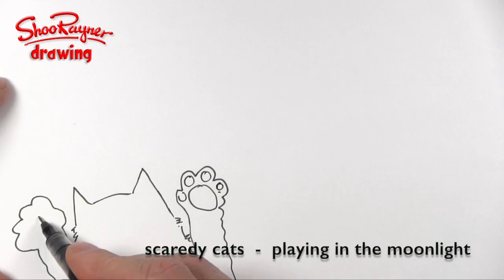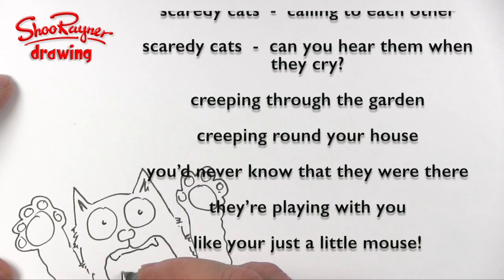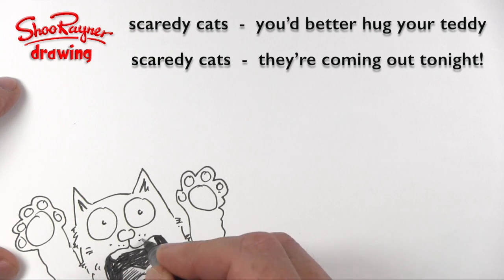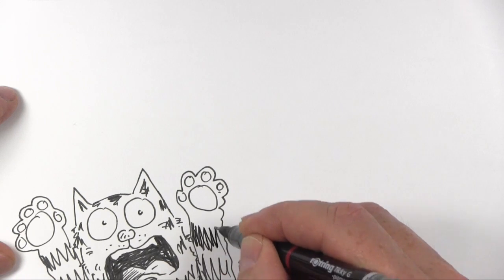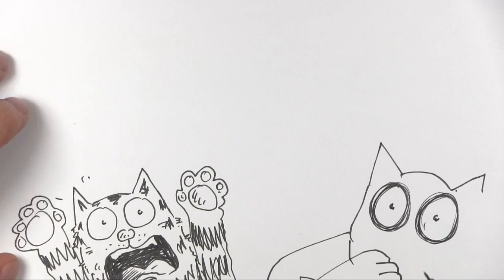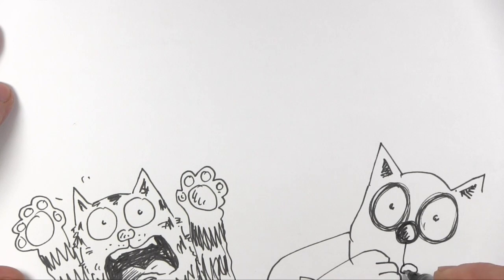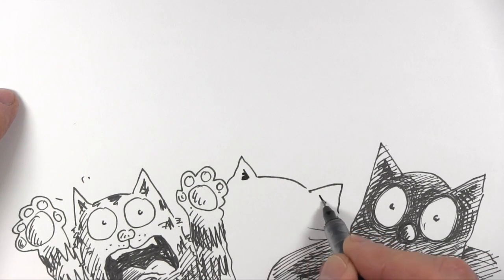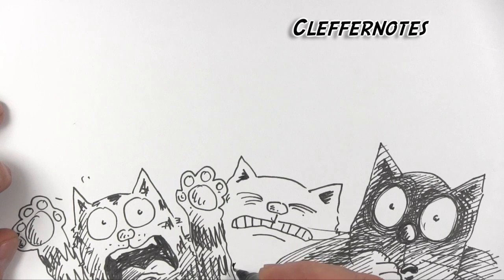How to draw Scaredy Cats - illustration technique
In this video I’m going to show you how I draw my illustrations freehand straight out of my head.

I’m also going to let you hear the Scaredy Cats song that I wrote, which has wonderful backing music from the amazing Chris Wonfor of the Cleffernotes Channel - He is a genius with music - he wrote my video intro music that you hear at the start of all my videos as well as the music on my Shoowaii channel

My Kickstarter campaign has about 9 days to go. Please check it out by following this

All books will be individually signed and numbered by me with your name or the name of the person you choose, so these books will make an excellent gifts for someone you love. You can even have me come and read you a story over Skype in your home! lots more rewards to choose from too